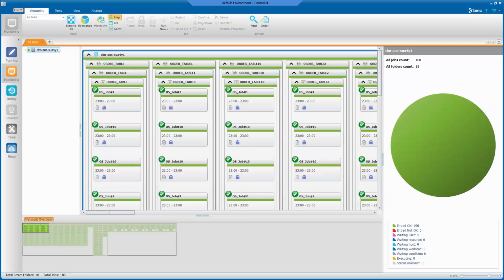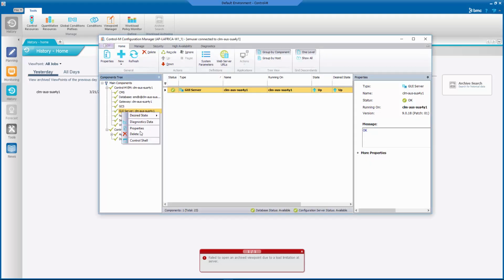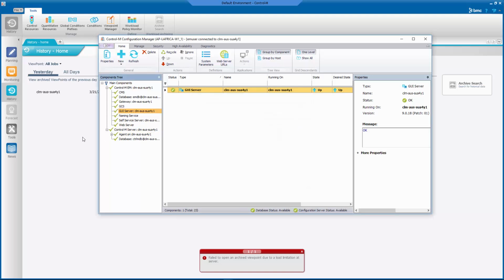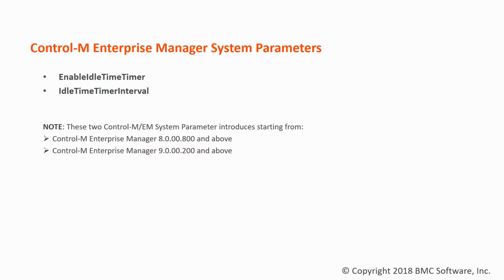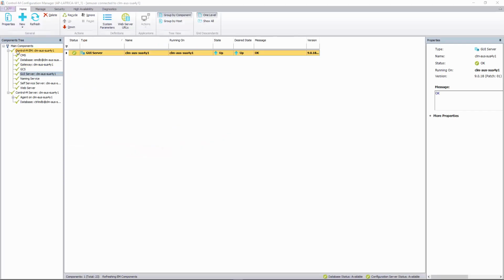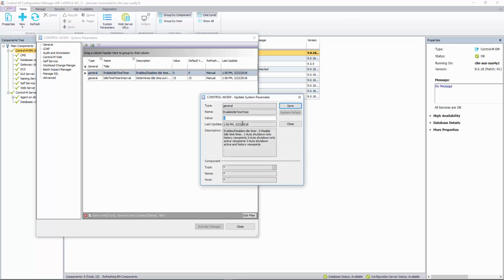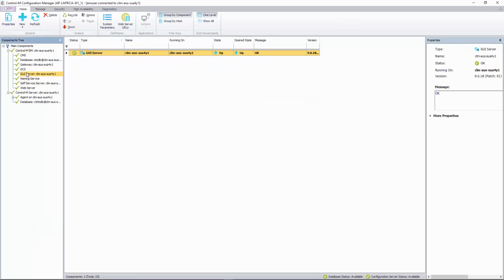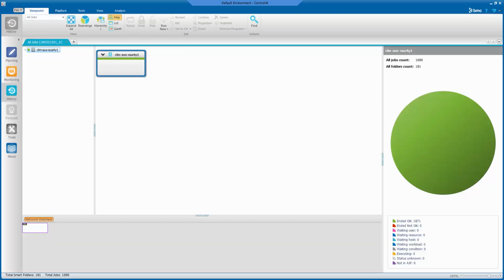How to configure Control-M to automatically close connections to the Monitoring and History domain.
How to configure Control-M to automatically close connections to the Monitoring and History domain. Control-M can be set to close connections to the Monitoring and History Domains based on an inactive timer.